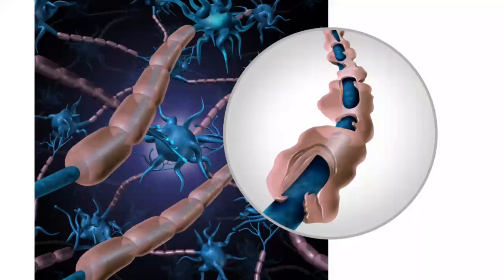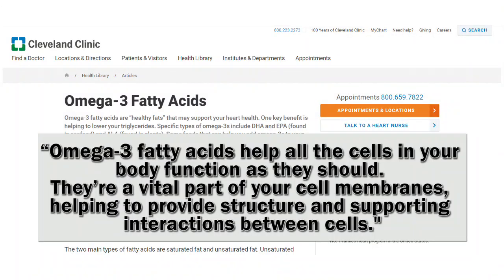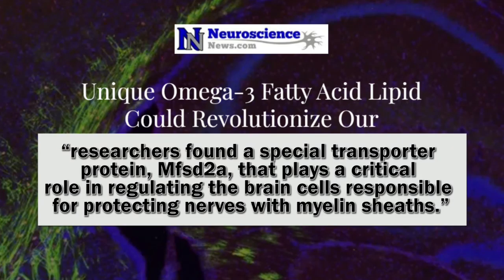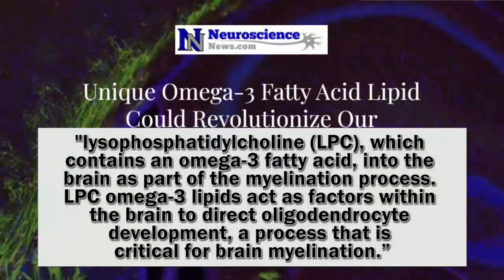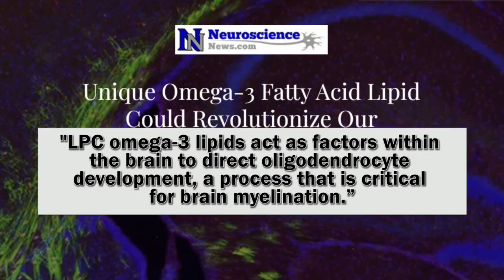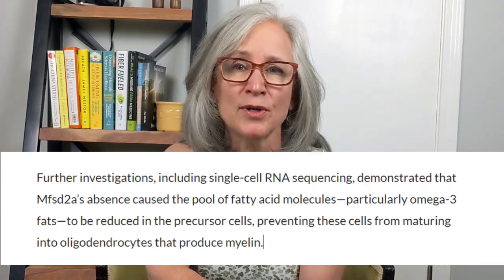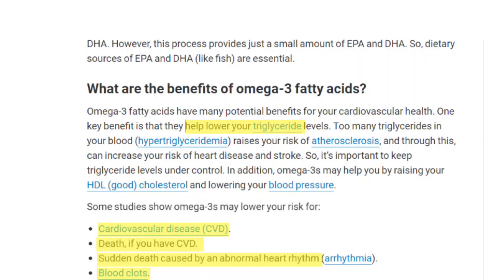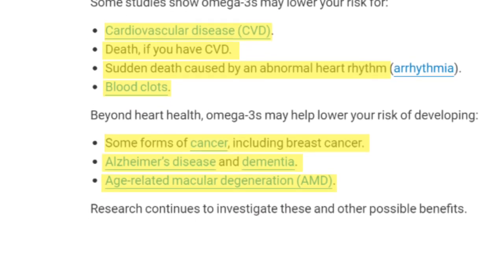Omega 3s and MS - Why They are Important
Omega 3s are an essential part of our diets and health. There is recent research showing it may help with myelination and may help restore our myelin sheath. In this video I share what the research shows about omega 3 fatty acids and how they may help multiple sclerosis (MS) and why they are important to overall health. I also share how to incorporate them into a whole food plant based diet (WFPB).

Brain Cell Plush Toy
Sun Warrior Omega 3 Supplements
Flax Seeds
Hemp Hearts
Chia Seeds

**The Recipes**
Flax Egg

1 tablespoon of ground flax
2.5 tablespoons of water

Mix and let sit for 5-10 minutes until thickened. Use in baked goods. Excellent source of omega 3 fatty acids

Tropical Smoothie

1 cup of water
½ a frozen banana
¼ cup frozen mango
¼ cup frozen pineapple
1 cup frozen kale & spinach mixture
2 tablespoon hemp hearts

Blend all in a high speed blender until smooth. Enjoy!

Berry Smoothie
1 cup of water
1/4 frozen banana
1/4 cup frozen blueberries
1/4 cup frozen mixed berries
1/4 cup frozen kale/spinach mix
1 - 2 Tbsp. ground flaxseeds.